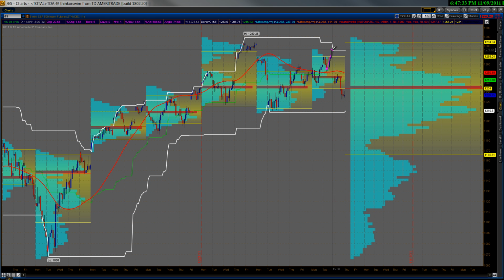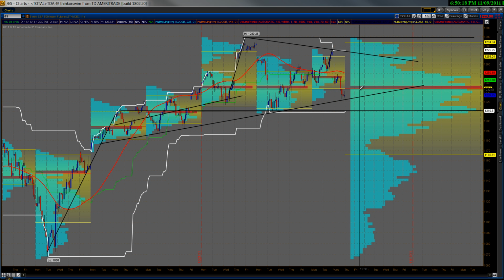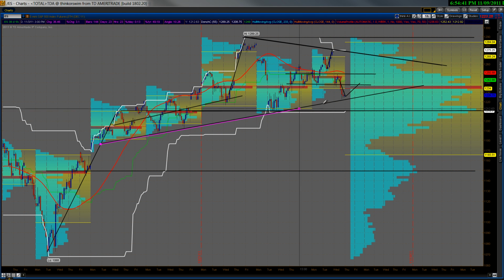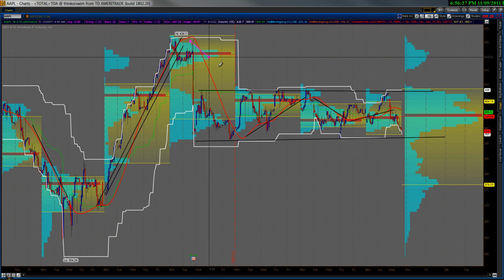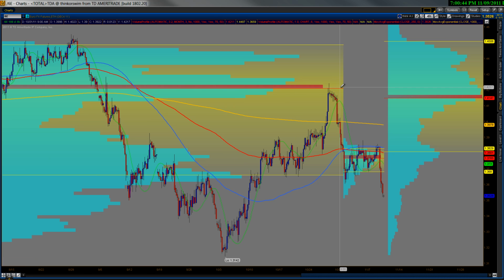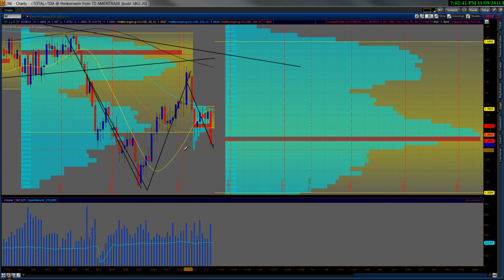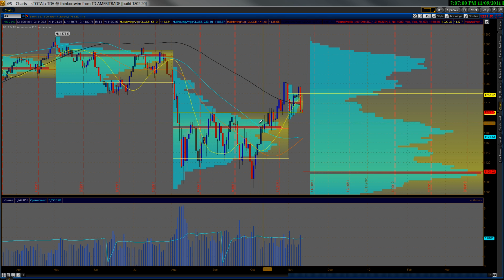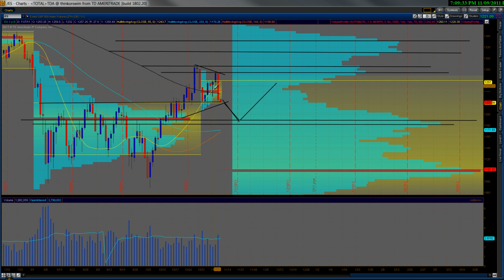Technical Analysis Stock Market Update 11-09-2011 (HD)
Today the market got whacked. There is no way around it and it changes the complexity of things. I would recommend sitting back and waiting for the market to tell you what it is going to do.

It is hard to make a bullish case to go long after today, but it could happen. It is important to watch the levels of support and resistance and trade accordingly.